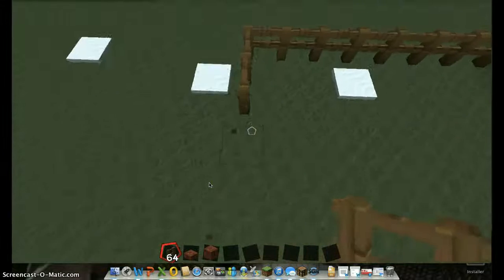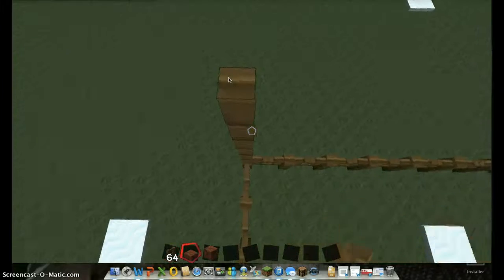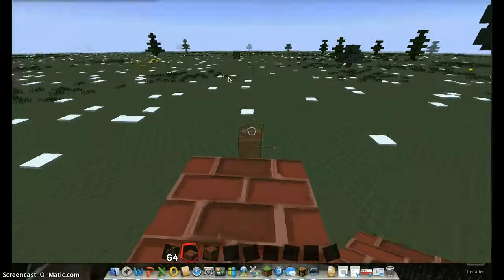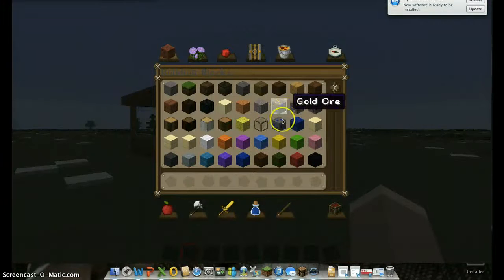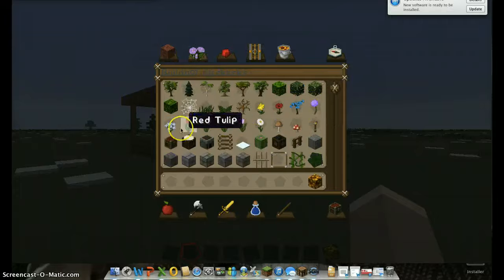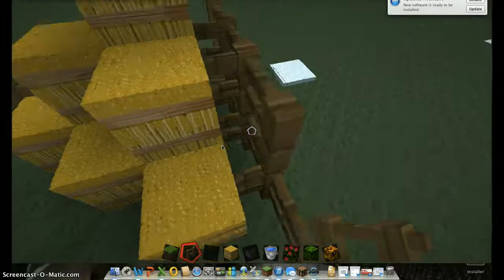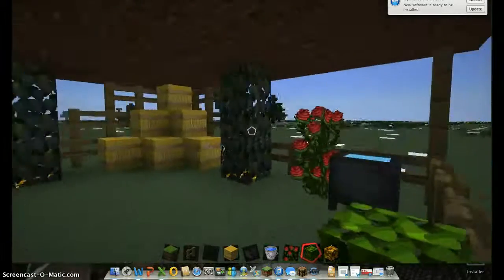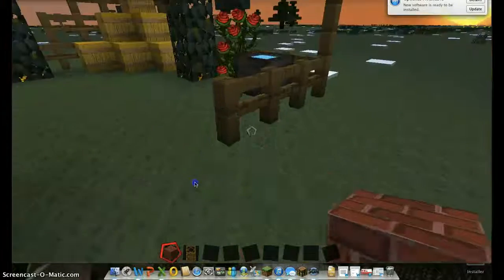Minecraft Lets Build Ep. 1:Stable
hey guys, so i am showing you how to make the stable i usually make, its a quick video and i really hope you like it! I will be posting more so if you want me to build a certain thing for you leave you suggestions in the comments below! thank you!